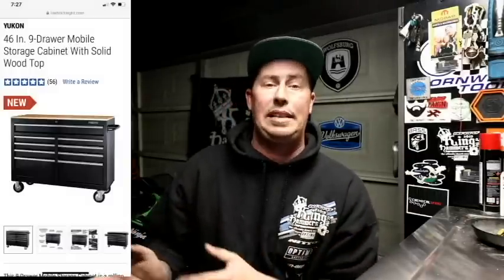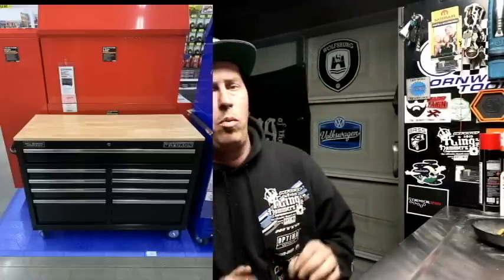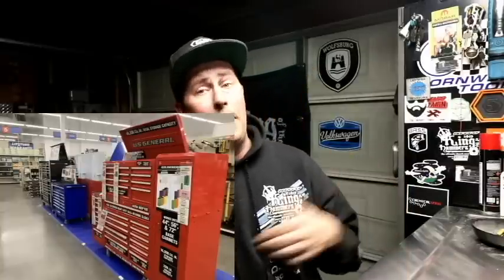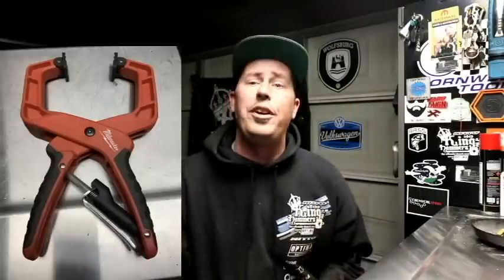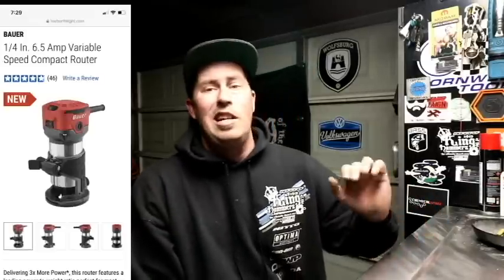10 NEW ITEM'S At Harbor Freight That Might Be Worth A Second Look!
What New Tool's Has Harbor Freight Most Recently Come Out With That Has Caught Your Eye? Let Us Know Down in The Comment's.